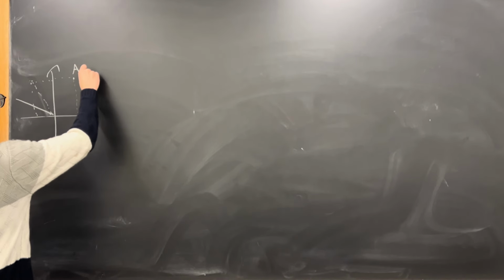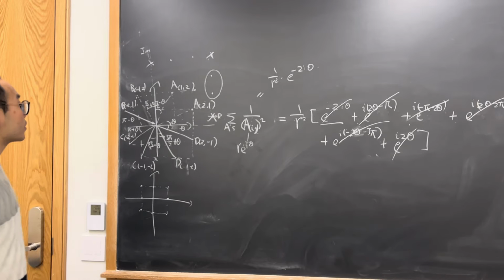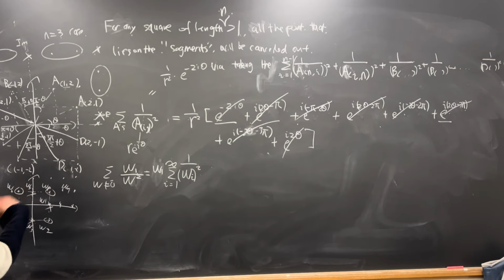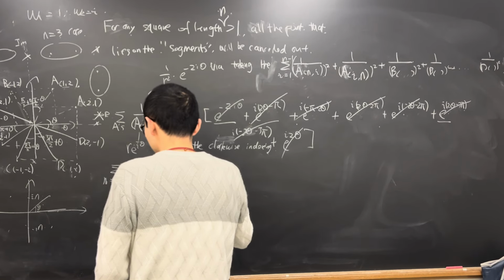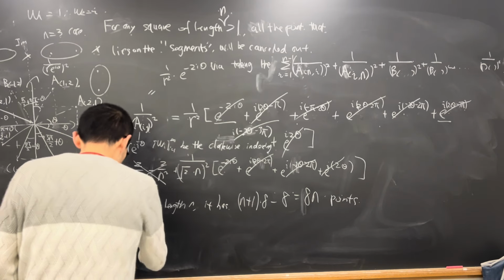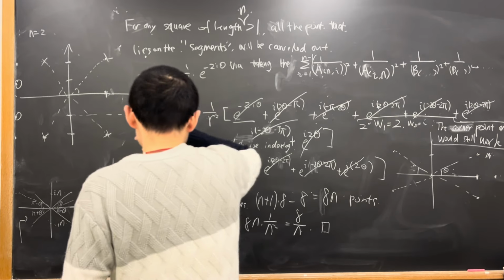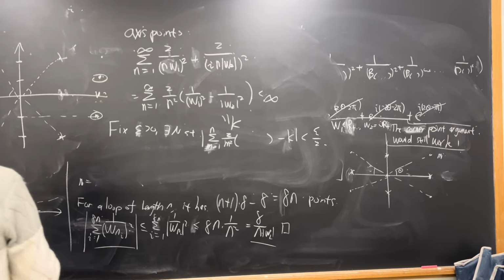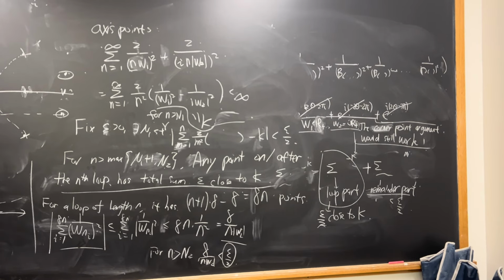An alternative proof of Picard: the convergence of the series w_1/w^2_part 2